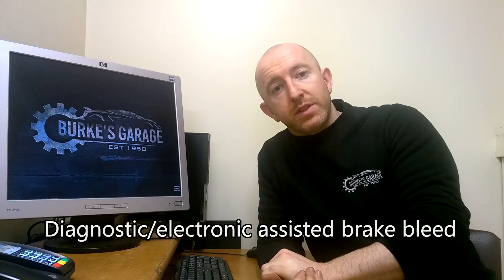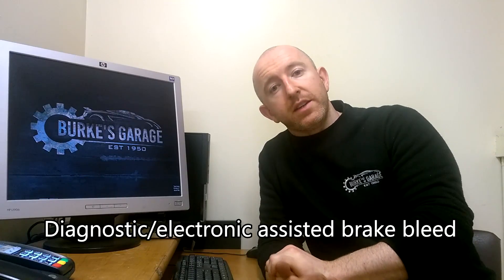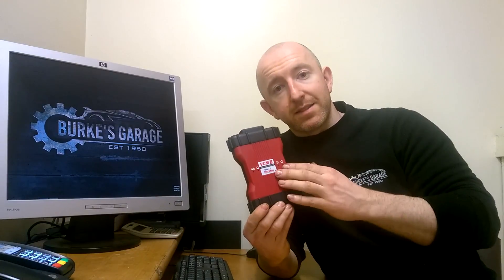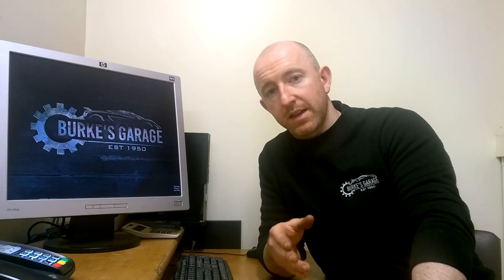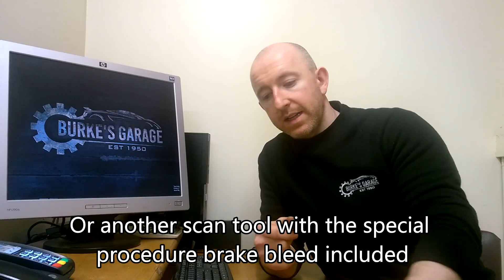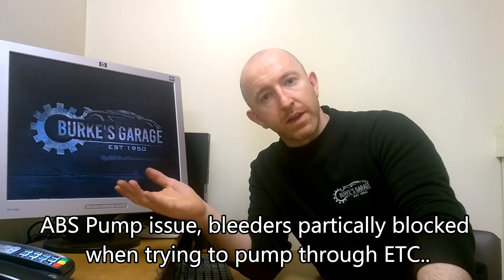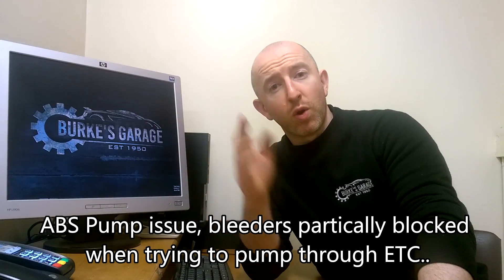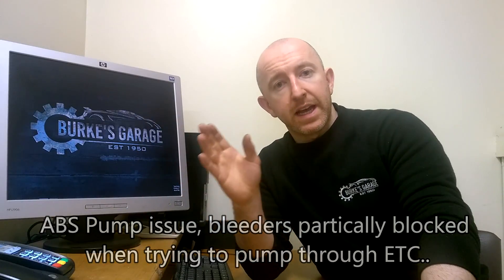Soft or Spongy Brake pedal???? Check out this video for more info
When the common soft pedal/brake travel issues like brake fluid leaks or rear brake shoes needing adjustment etc.. are not solving your problem this video may help you.

If you have a soft/spongy brake pedal with excessive travel, especially in a Volkswagen, Audi, Ford or Kia, you may find that a brake bleed using the scan tool is what is required to eliminate this issue. I am sure there are others using this system too but those makes are the ones I was personally involved with.

I decided to make a video detailing brake bleeding procedures using a diagnostic scan tool as in recent months in our workshop has solved brake issues in a few VW's and a Ford Fiesta, while they are different auto manufacturers they both required electronic brake bleed assistance, using the ABS module to pump through. In all cases the brake pedal was massively improved and one of the customers had been driving with his brake like that since he bought it 12 months prior but the garage told him it was normal.